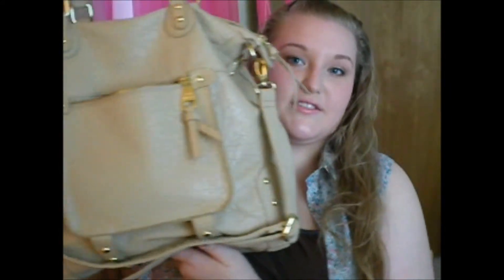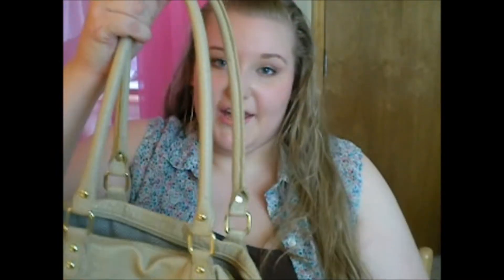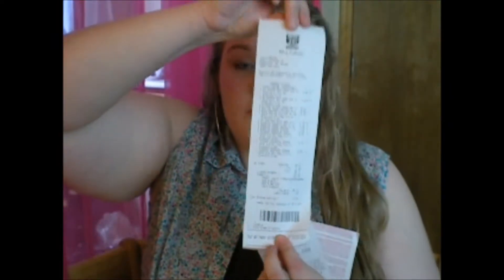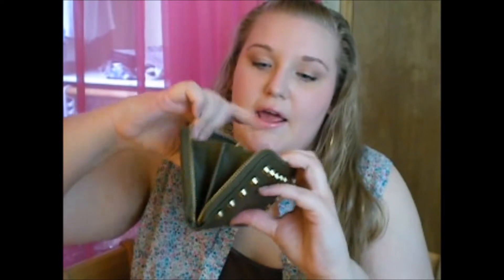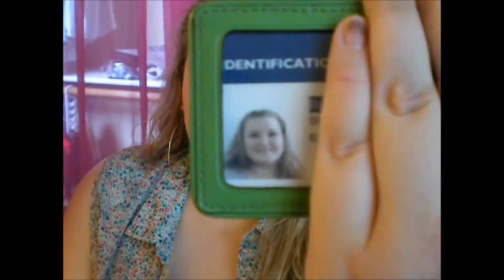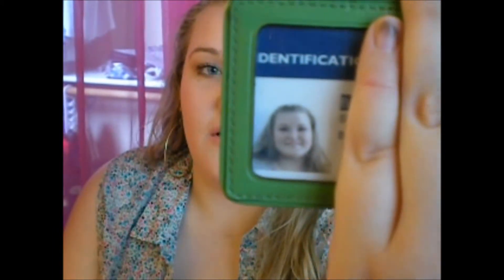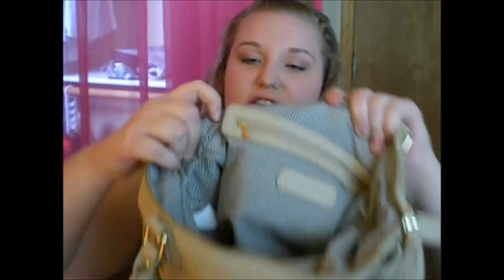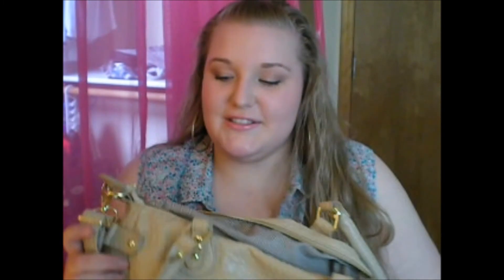Updated Whats In My Purse?